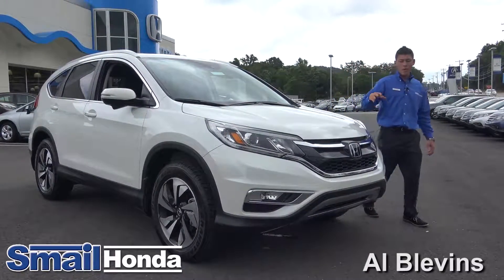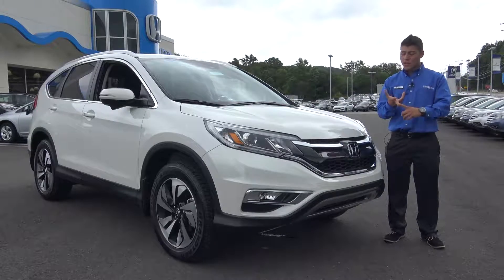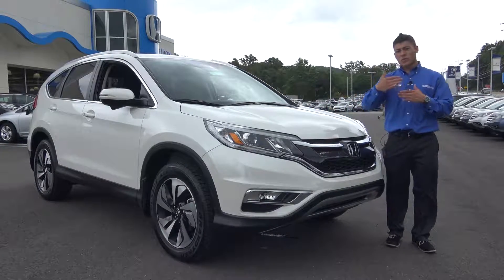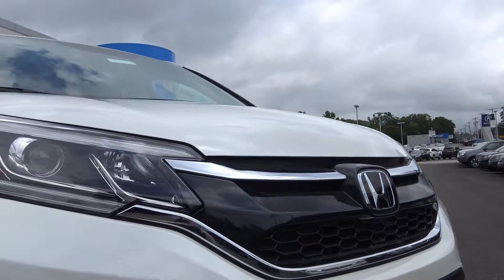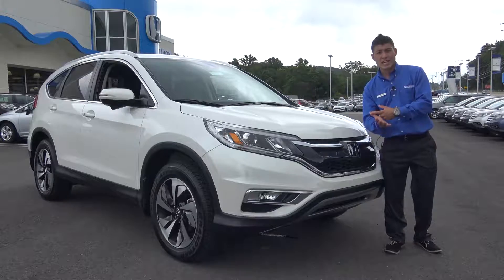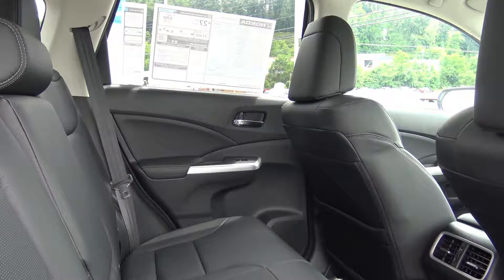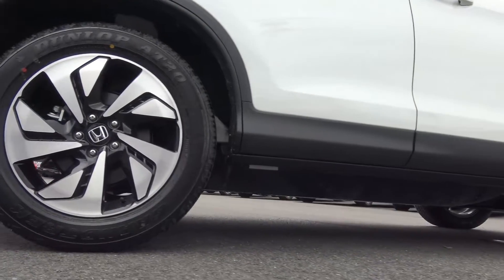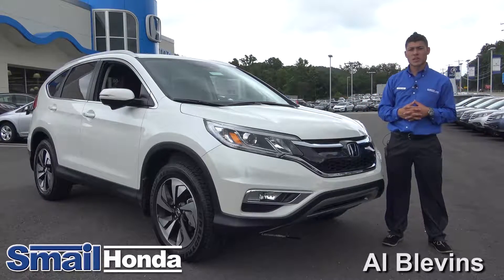2016 Honda CR-V - Features of Available Trims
Get information about the available trims of the 2016 Honda CR-V with Smail sales consultant Al Blevins.

He'll outline the standard features of the LX, like Bluetooth and backup camera, the SE with rear-tinted windows and alloy wheels, the EX with fog lights, LED touch screen display, power seats and moon room, the EXL with leather interior and navigation, and the Touring model with the Honda Sensing package.

Check out the other videos in this playlist for more details about the performance and safety features, and interior tech details.